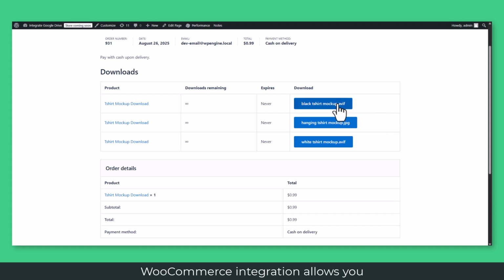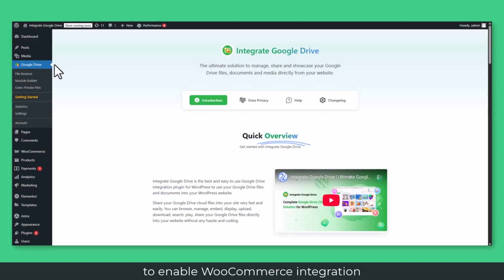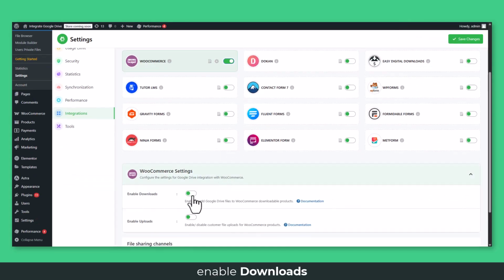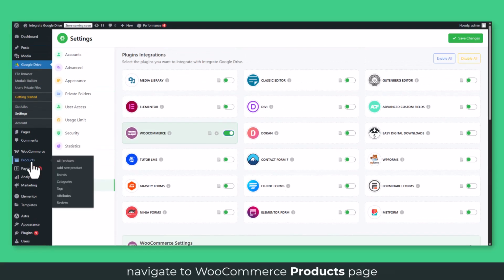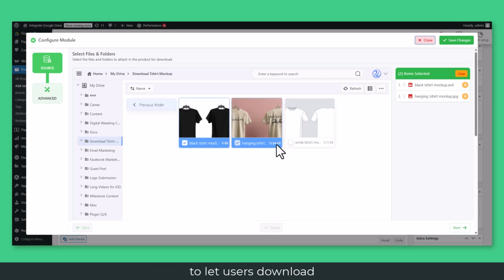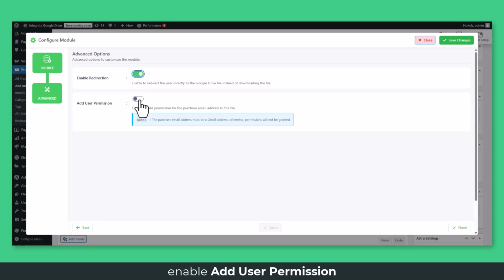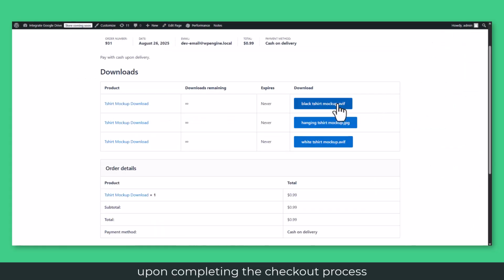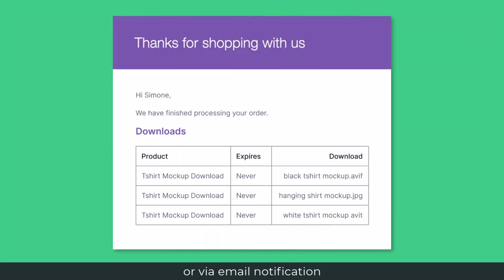How to Serve Google Drive Files as Digital Downloads from WooCommerce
WooCommerce integration allows you to serve Google Drive files as downloadable products to your customers.

Follow the tutorial to understand the process how you can implement in easy steps.